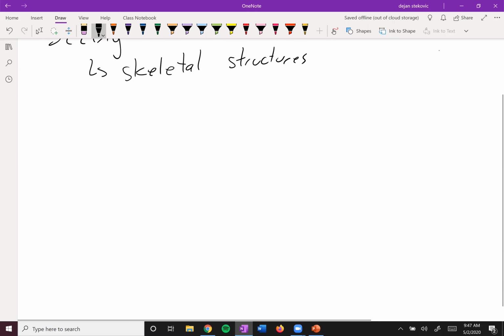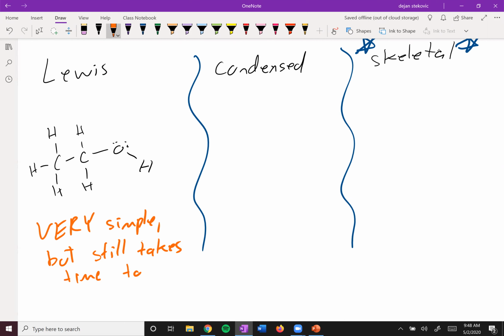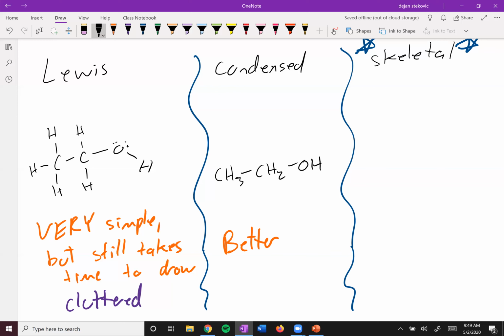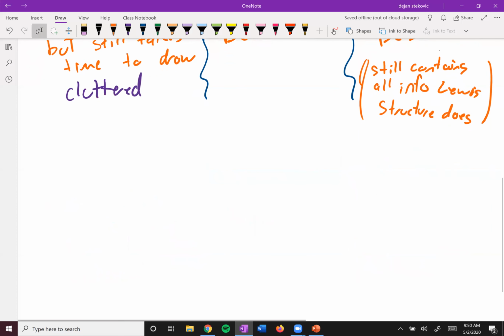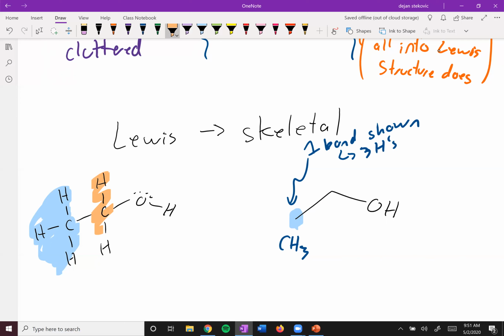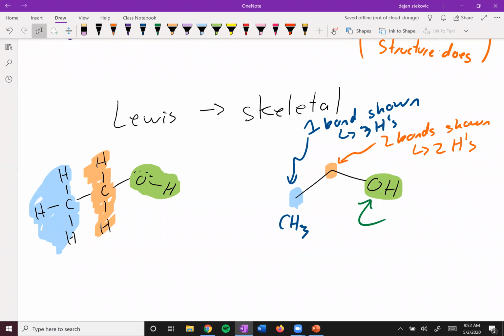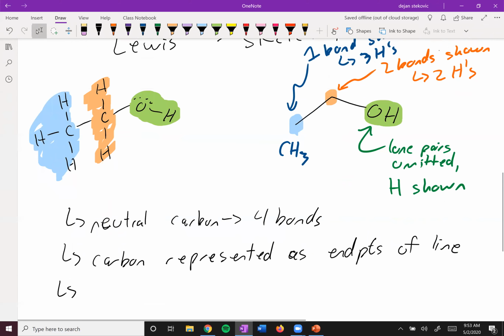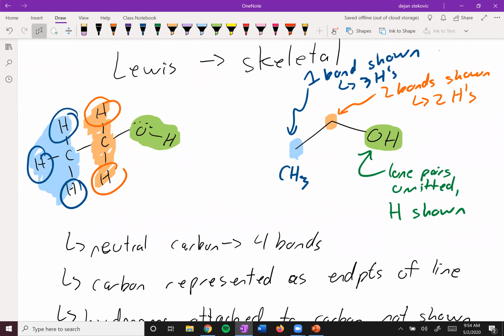CHEM102 CH20 pt5 skeletal structures